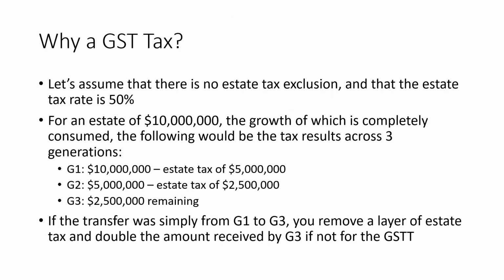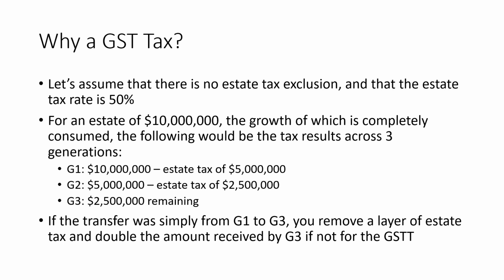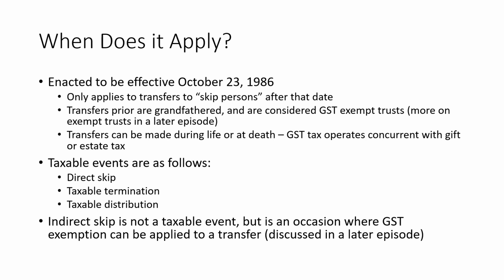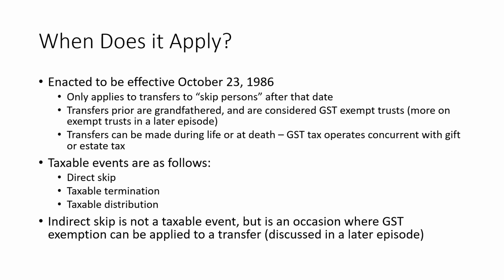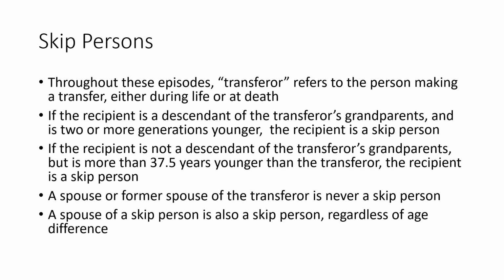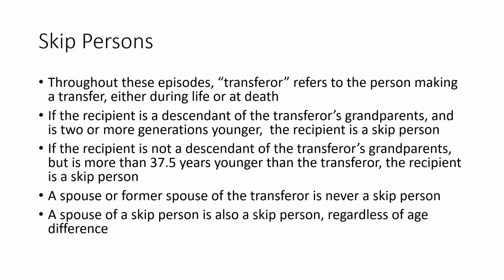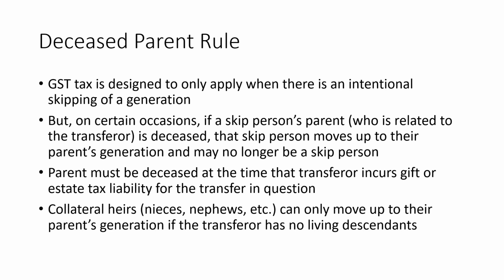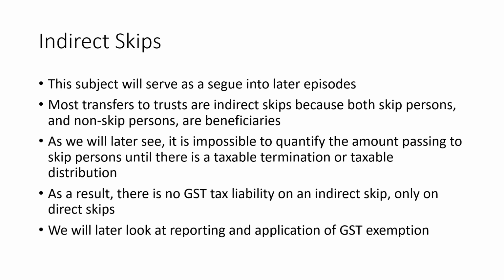Tenth of an Hour, Episode 9: Generation-Skipping Transfer Tax Basics, Part I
This is the first in a several-part series discussing the basics of the U.S. generation-skipping transfer tax.  In Part I, we introduce the generation-skipping transfer tax, and cover the definition of a skip person along with the deceased parent rule under IRC Section 2651.